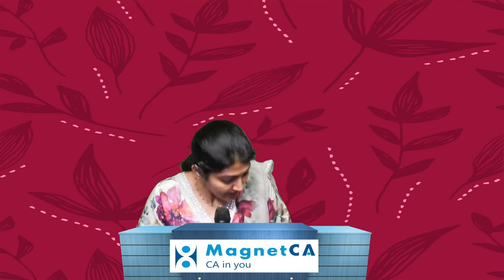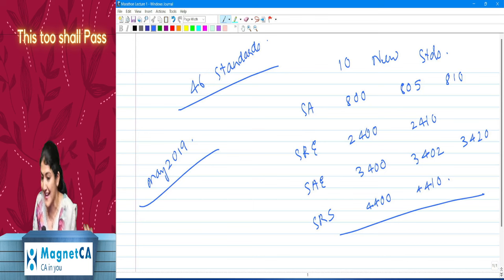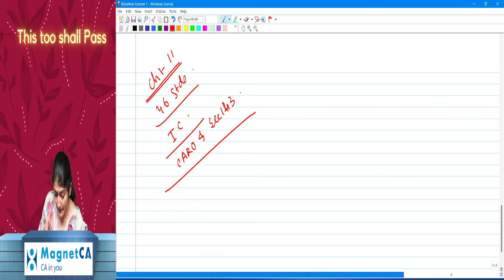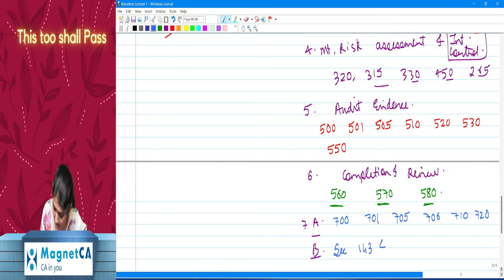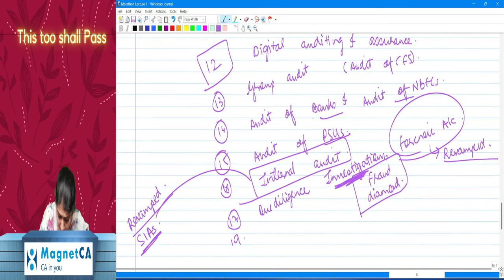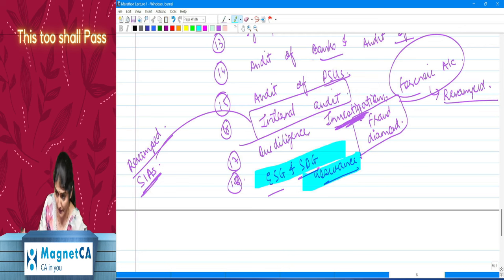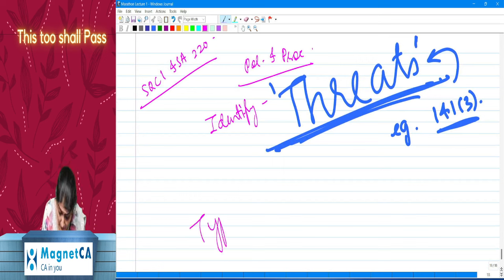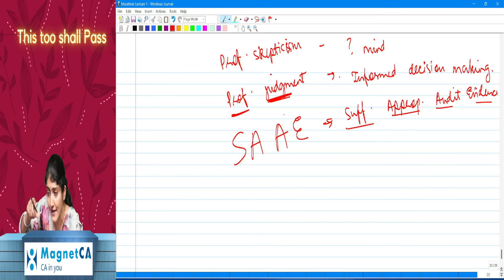CA Final Audit - NEW SYLLABUS REVISION BATCH - Lecture 1A - CA Aarti N. Lahoti